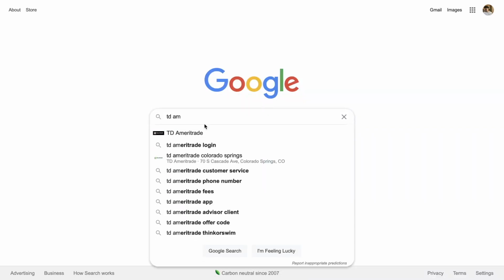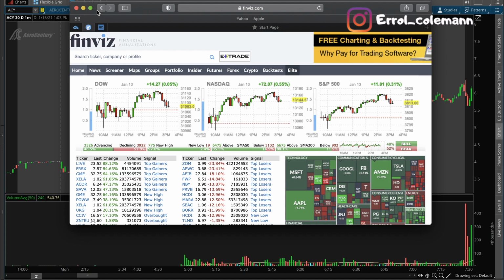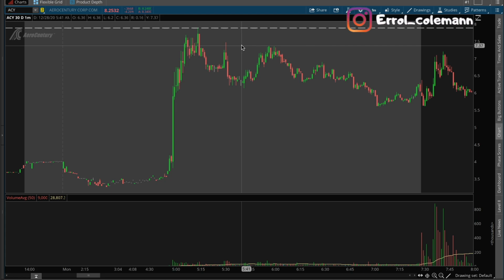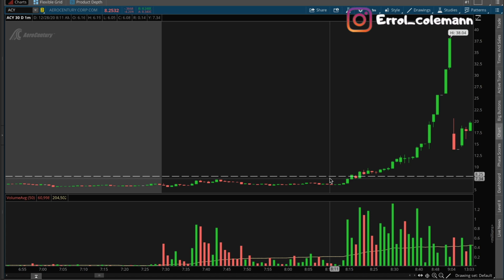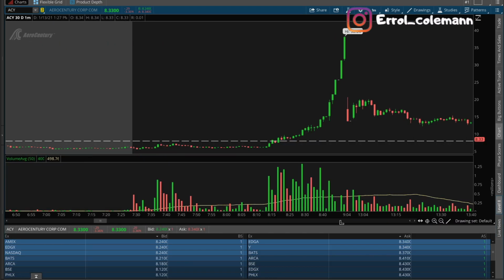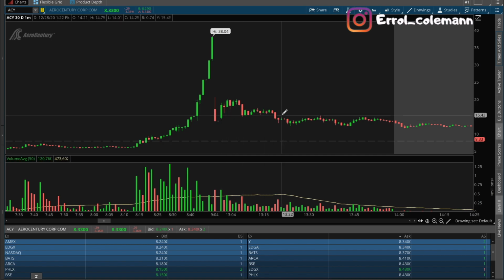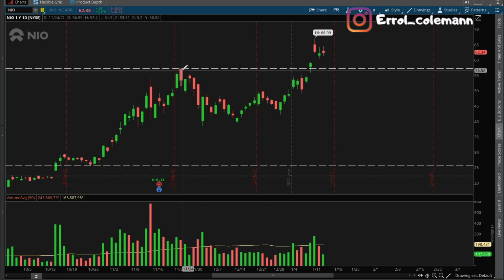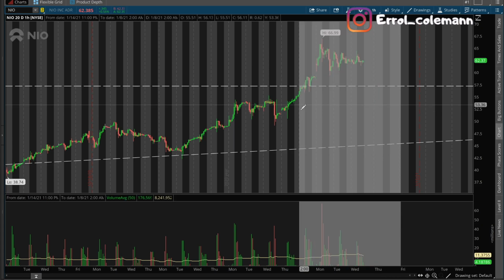How To Avoid Trading Hesitation | $ACY $NIO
In todays video I explain how you can avoid trading hesitation by creating a plan. More importantly, I talk about the things you can implement into your trading process to give you more confidence when its time to EXECUTE.

I am NOT a trading guru or anything along those lines. I just like to share what is going on in my head and if it can help some people then great!